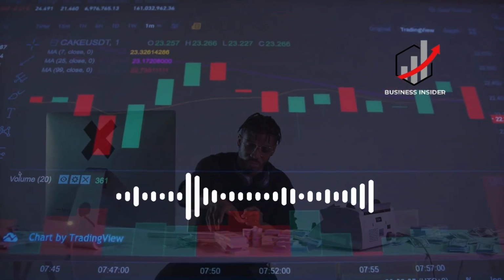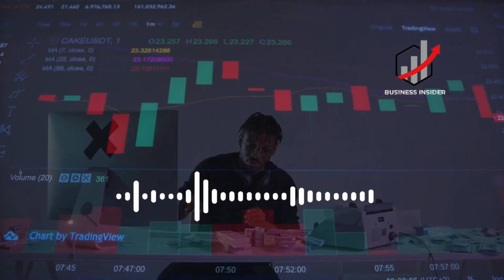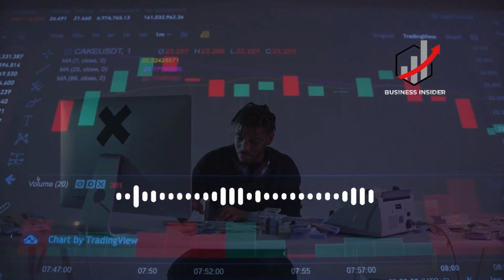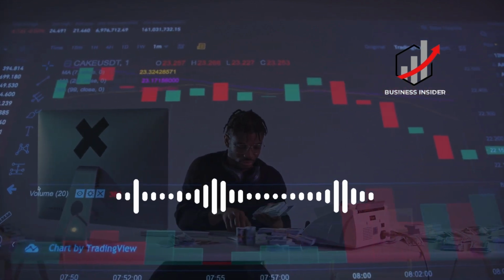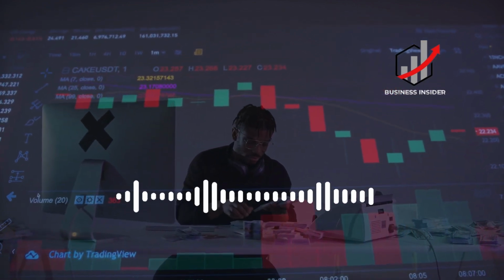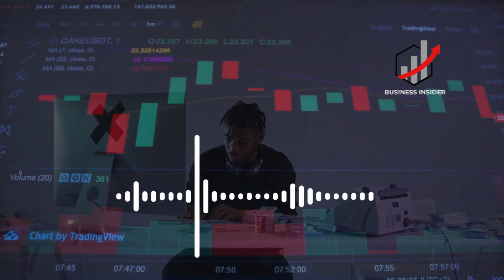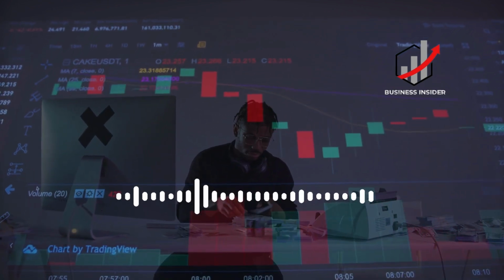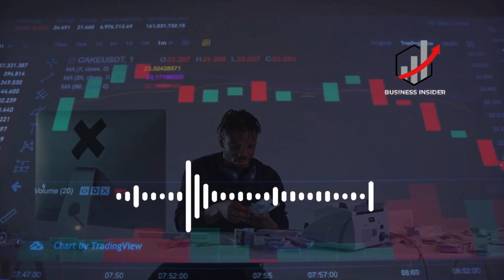Is Your Trading Strategy DOOMED To Fail? (Know Your Trading Environment!)BabyPips| High school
BabyPips|  High school| Grade 10 | 1/6
Is the market ranging or is it trending? One of the major considerations before you plan your trade.

This podcast discusses the importance of understanding the current market environment and choosing a trading strategy accordingly.

Many traders fail because they use the wrong trading strategies for the current market environment.
Experienced traders determine the appropriate strategy for the market: a trend-based strategy for a trending market and a range-bound strategy for a ranging market.

 Forex market offers both trending and ranging opportunities across different timeframes
Indicators to use depend on the strategy and the market environment: Fibonacci retracements and trend lines are useful in trending markets, while pivot points, support, and resistance levels are helpful in ranging markets.

There are three market environment scenarios: trending up, trending down, and ranging.

NOTE: This Podcast is based on the website Babypips, a popular resource for beginner forex traders. This website offers educational content, tools, and resources for traders of all levels. The content focuses on forex trading, including its fundamentals, strategies, and analysis, with a particular emphasis on understanding different market environments. It also provides access to educational courses, a forex glossary, trading quizzes, and various calculators and tools to aid in market analysis and risk management